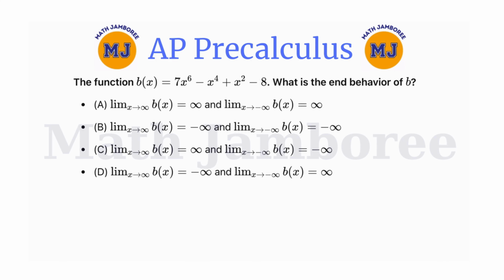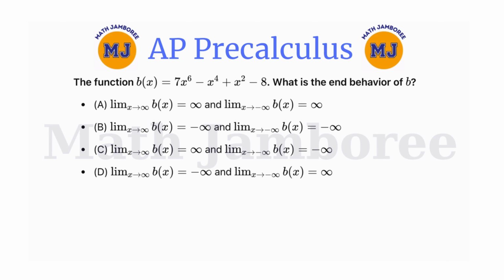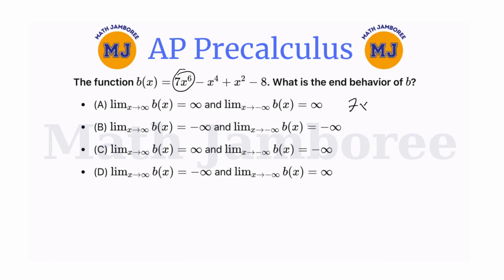24011014 Polynomial Functions And End Behavior - AP Precalculus Exam Sample Question